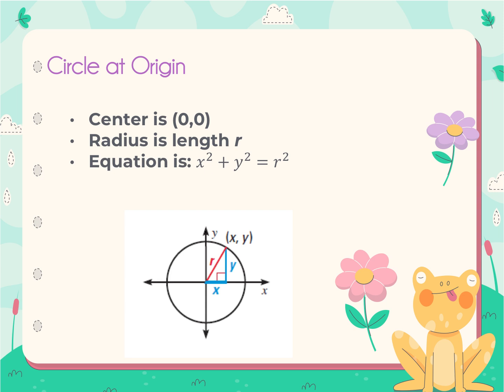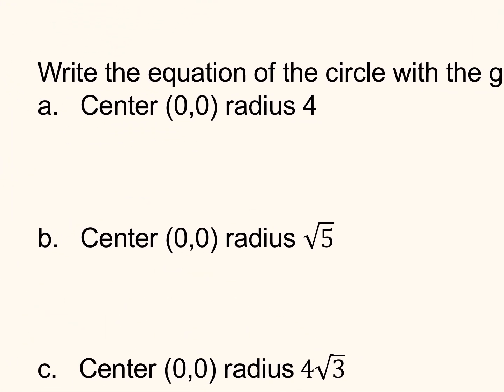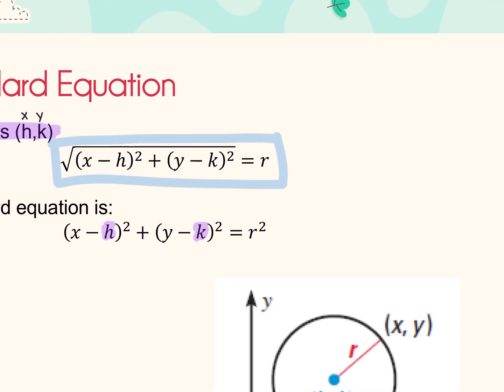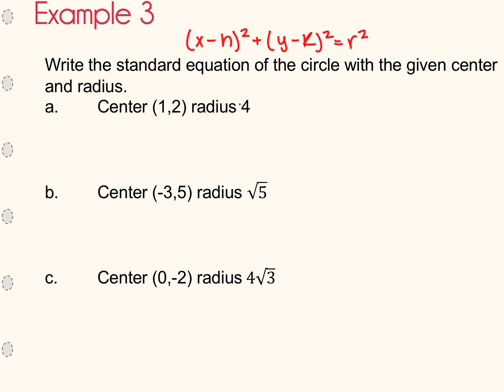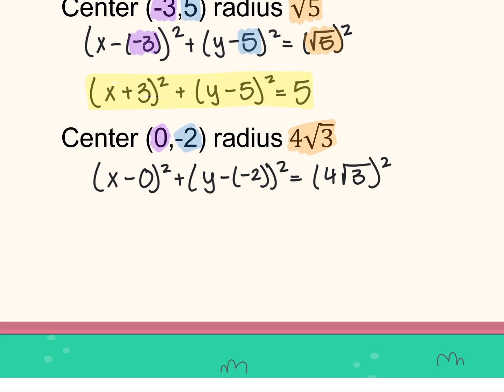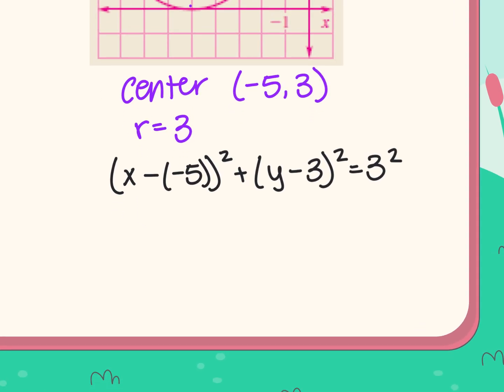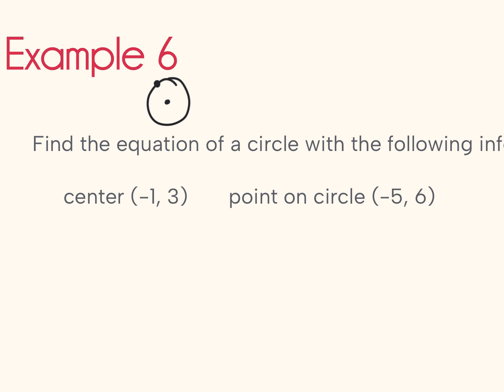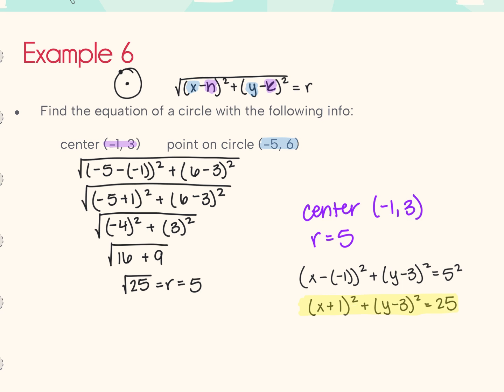10.7 Circles in the Coordinate Planes